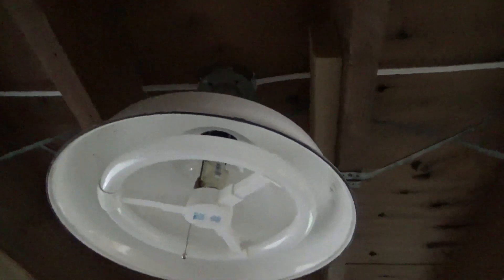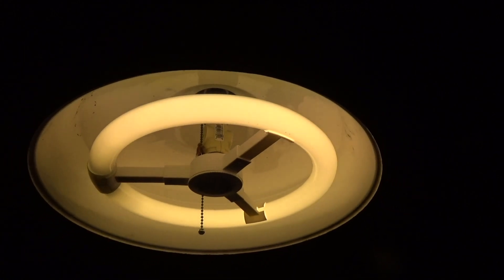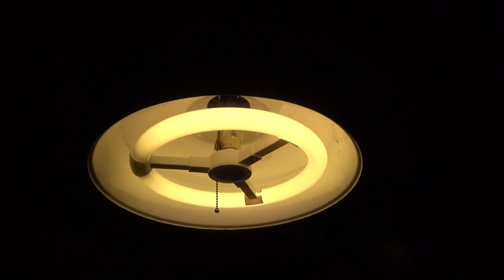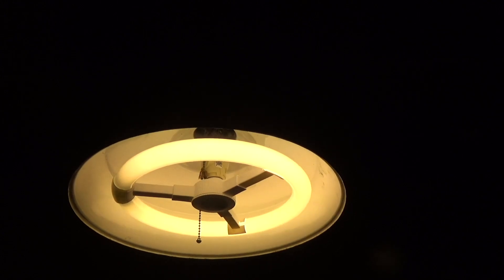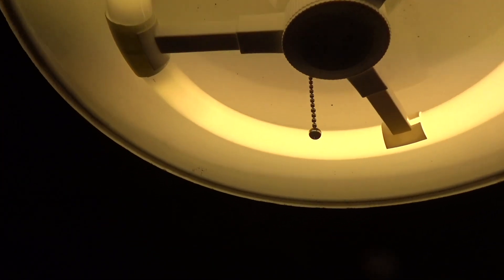Contaminants Inside a Fluorescent Tube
After installing these light bulbs into the studio, I noticed one of them flickering. Upon closer inspection, there appears to be a small quantity of tiny dark colored balls present inside the tube. They move around freely. Perhaps it's mercury? The bulb was slow to start, dim, and flickery when I first turned it on. After a few hours of operation, it appears to be working properly.